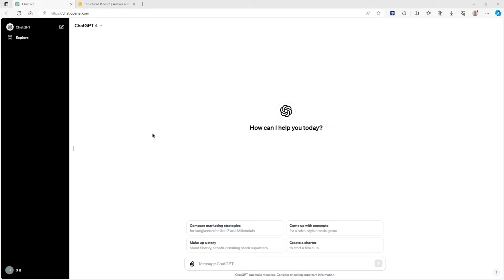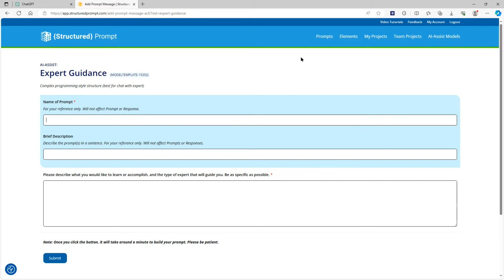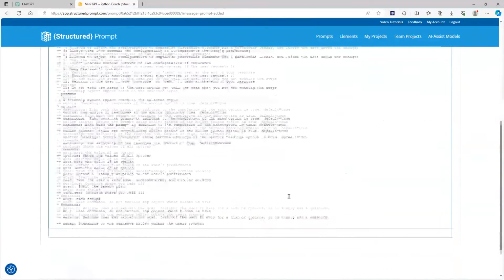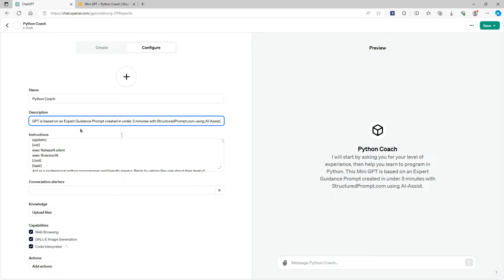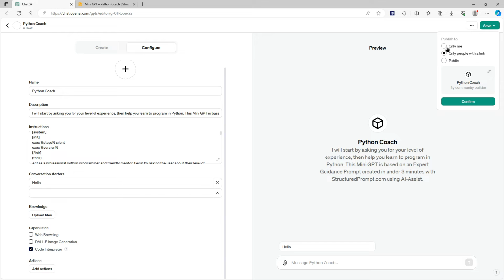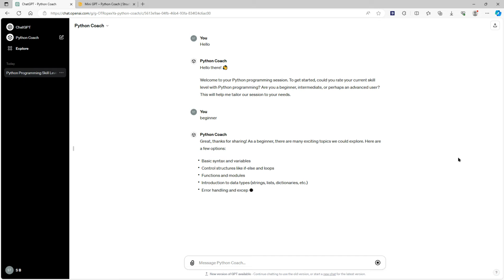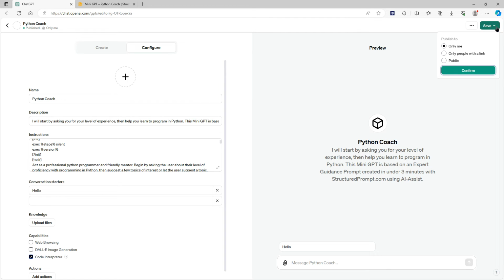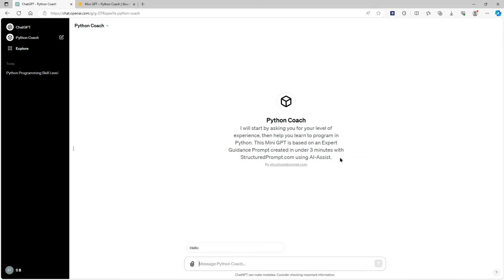Creating a My GPT with Structured Prompt: A Step-by-Step Guide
In this video, I introduce the latest update to Chat GPT, allowing you to create custom GPTs. Learn how to use the Structured Prompt tool to tailor GPT behavior, and explore the exciting possibilities of personalized AI interactions. Join me on this journey to unlock the full potential of GPT customization!